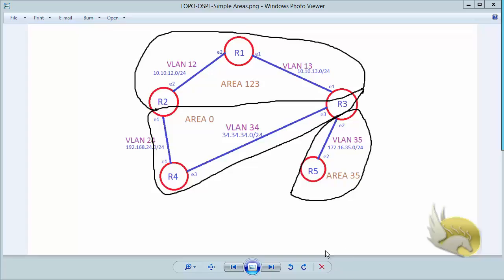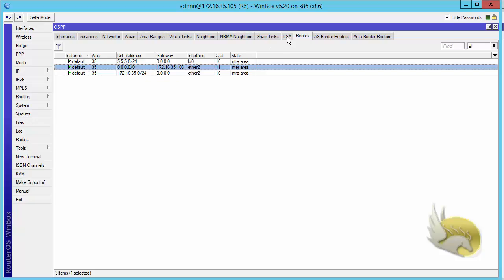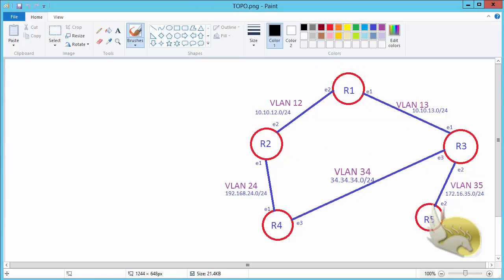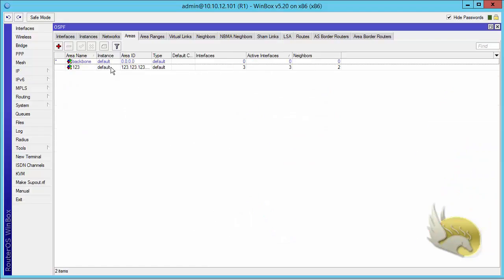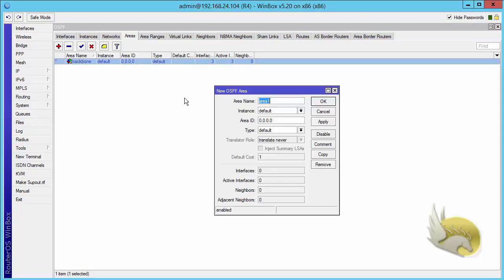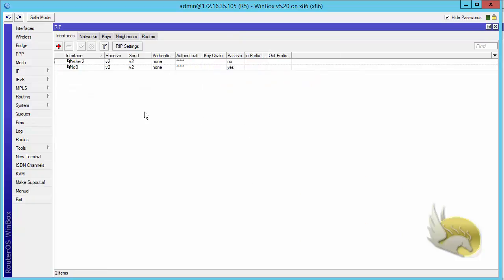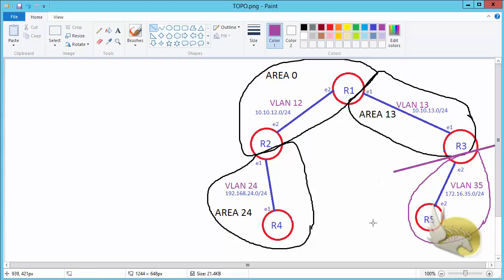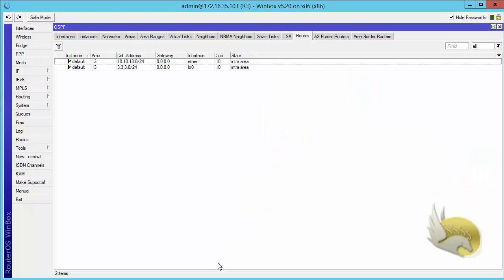021 Area Types